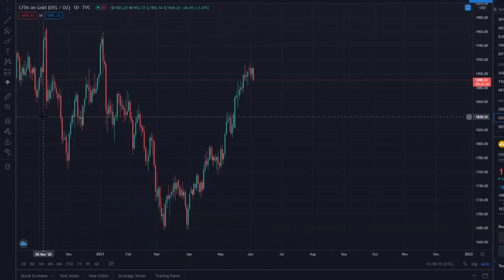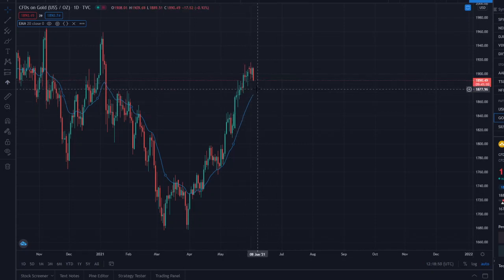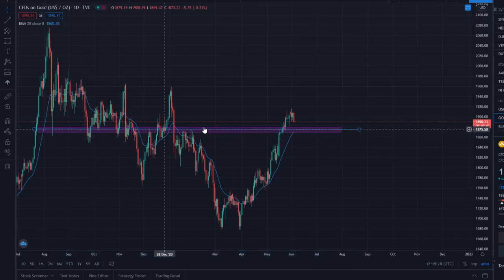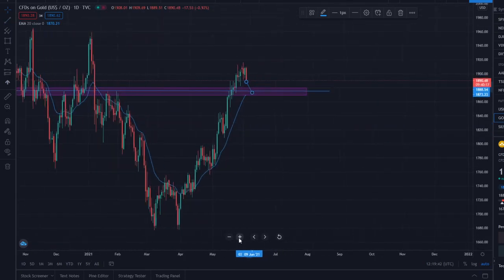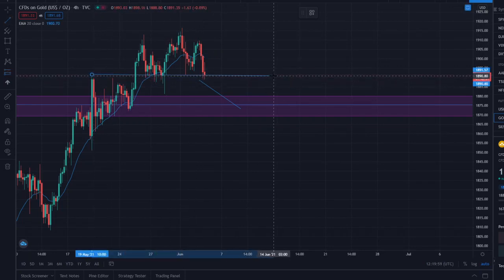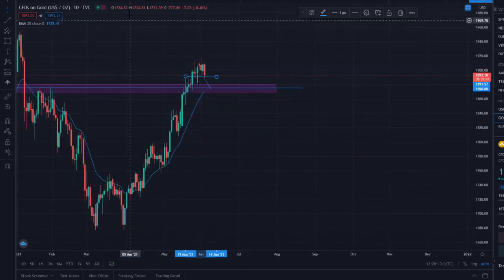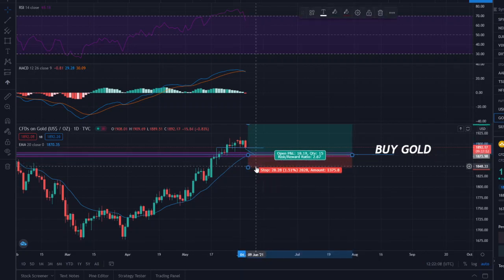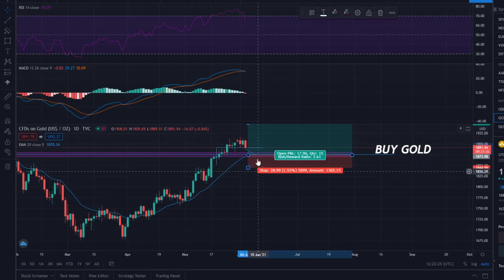Gold Live Trading Analysis Prediction And Trades for June 4 2021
Trading the Forex market and giving you ideas by analyzing the Forex stock market and setting up some trading patterns to see what the market will do and could do.

Learn how to trade and how to become a successful trader by profiting in the Forex stock market.
Make money from home online and learn how to analyse the stock market.

My videos are just based on my empirical experience and what I know.
I have gained some knowledge and I try to share it with people however note that the stock market is unpredictable and I do not take responsibility for any personal actions that you may take.
I am not a professional trader and I am not quiet sure what that even means or if there is something like a professional trader.
Which means I just upload videos to share my thoughts on the stock market and exchange ideas when it comes to trading the market.